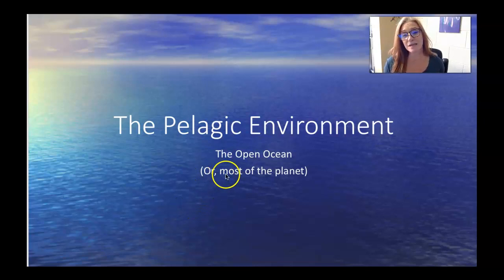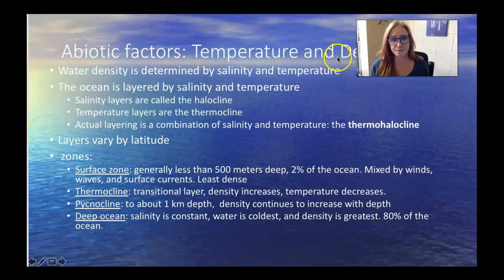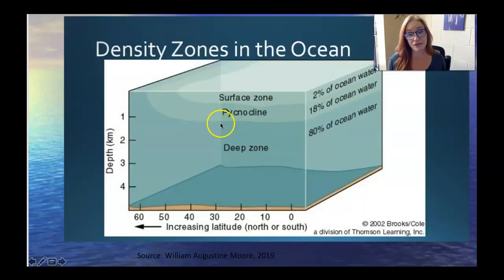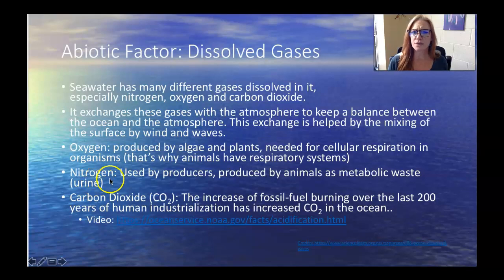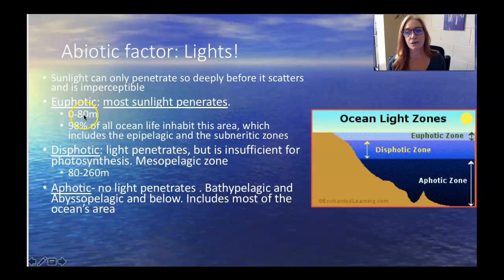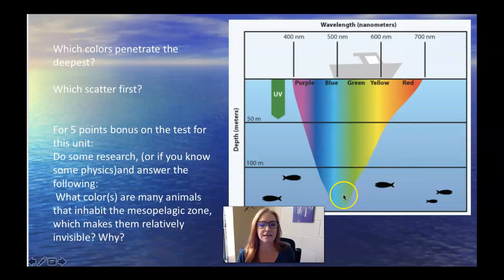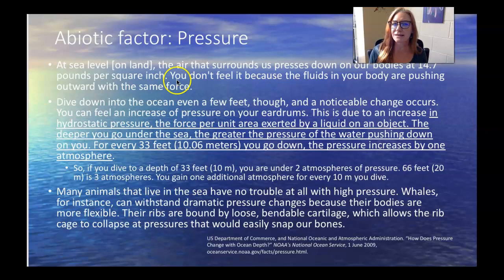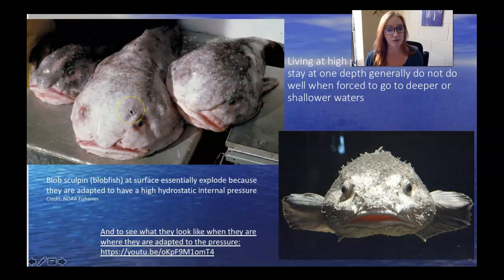Pelagic Ecosystems: Abiotic Factors